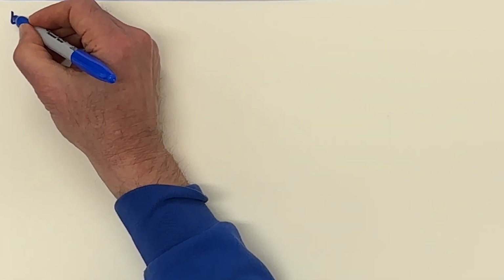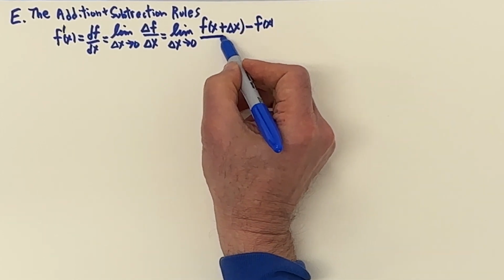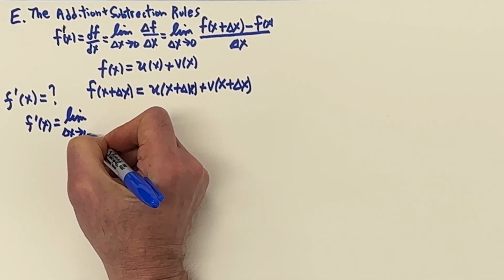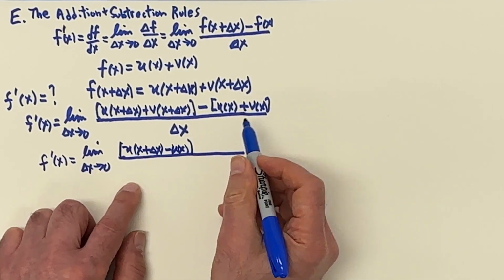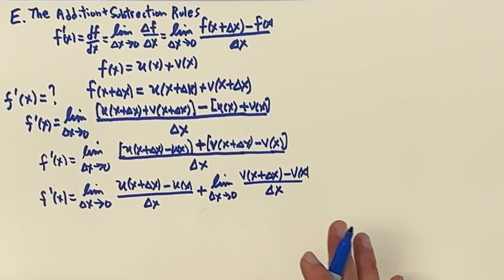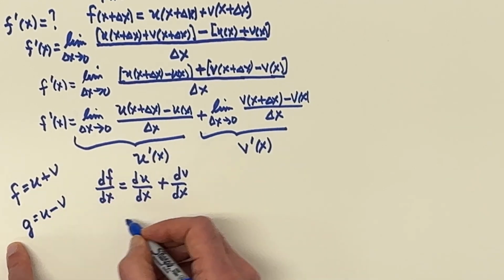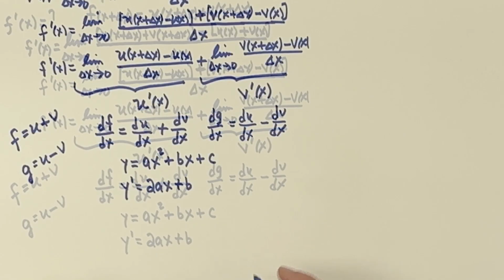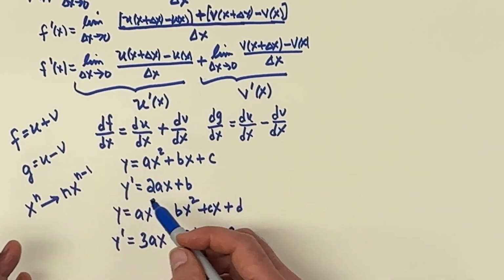E. Derivative Addition and Subtraction Rules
We derive the addition and subtraction rules for derivations when a function f(x) = u(x) + v(x). We assume that the limit of a sum is equal to the limit of each term in the sum. In a college calculus text you might encounter the derivation as we give it here and then be referred to the appendix for proofs of the limit rules. My courses are aimed at physical science majors and I only prove results that are not intuitively reasonable. On the other hand, math majors will need more detailed derivations and proofs.